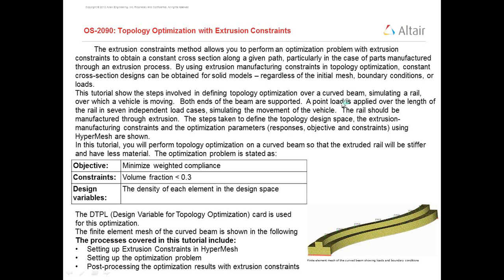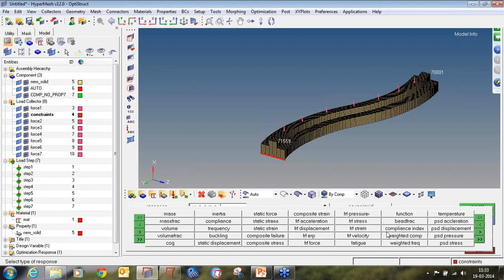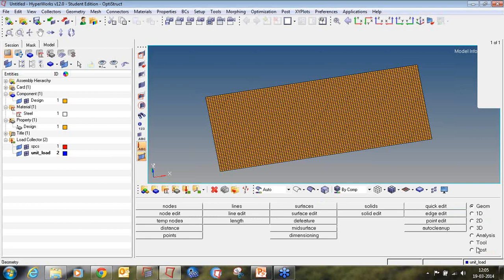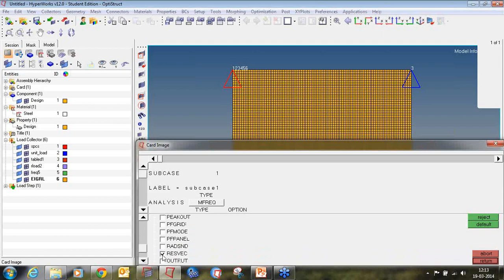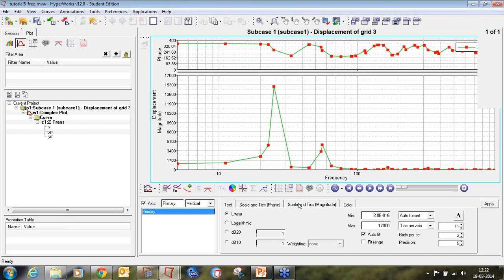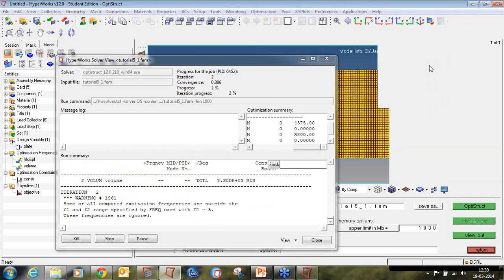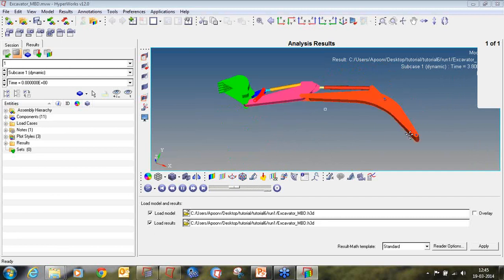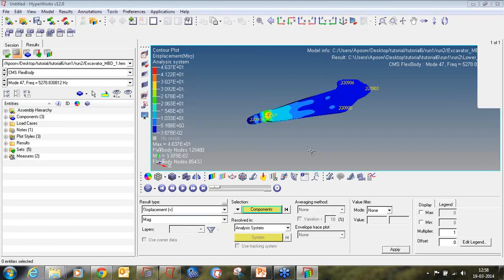Online Training Session Day 6 (PART - 2.2) - Topology Optimization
Topics which I have covered in this tutorial are:-

OS-2060: Symmetry and Draw Direction Applied Simultaneously in Topology Optimization
OS-2070: Topology Optimization of a Reduced Model using DMIG
OS-2080: Topology Optimization of a Hook with Stress Constraints